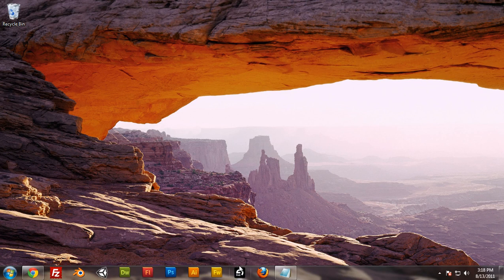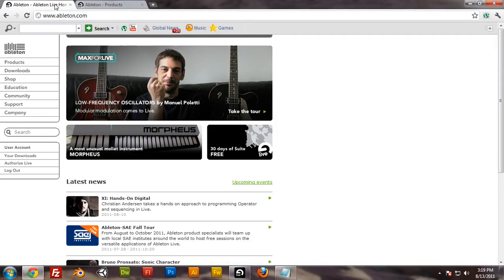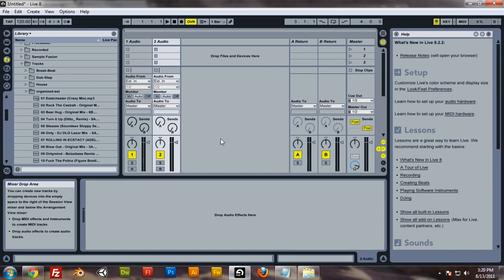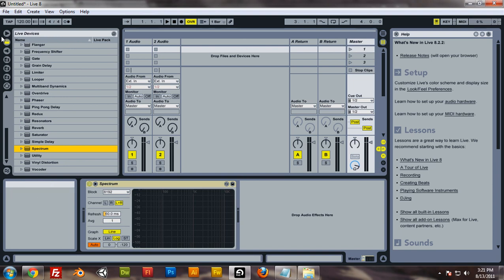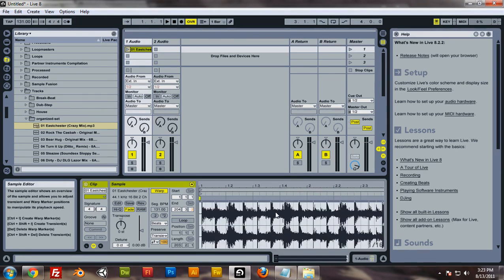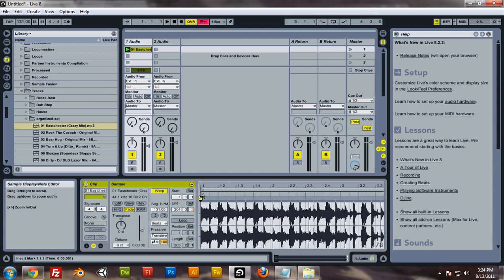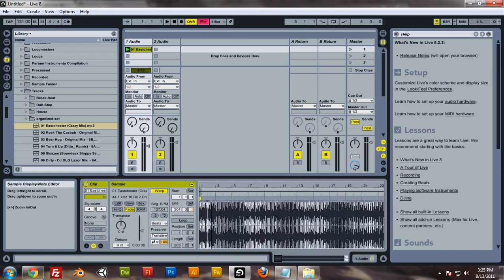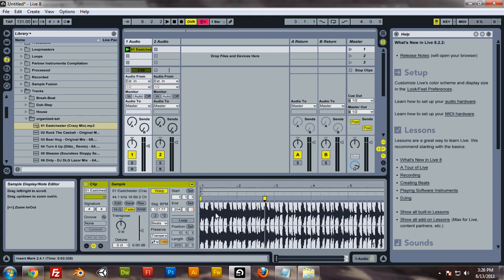01 - How To Make A Mix CD With Ableton Like A "Professional" DJ - The Cheater Way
This series of 2 tutorials explains how to make a Mix CD with Ableton. Sometimes I wonder if there are any DJ's really spinning turntables in their Mix CD's. I am making this video to show how easy it is to be a "Professional" DJ.

This video explains how to warp tracks in Ableton.